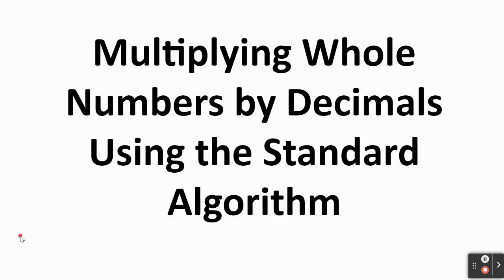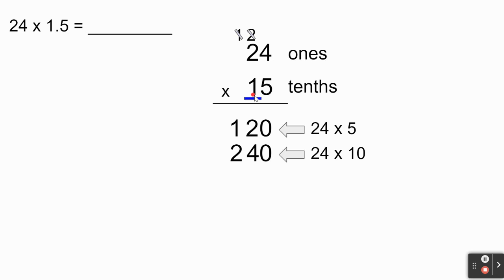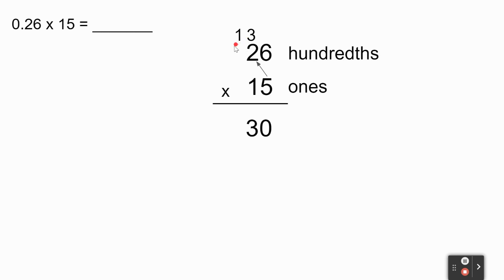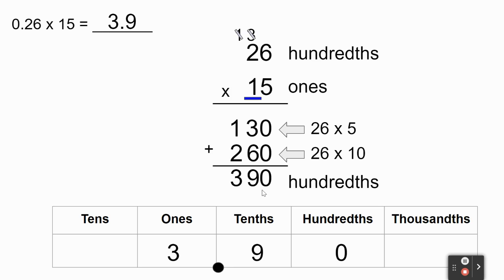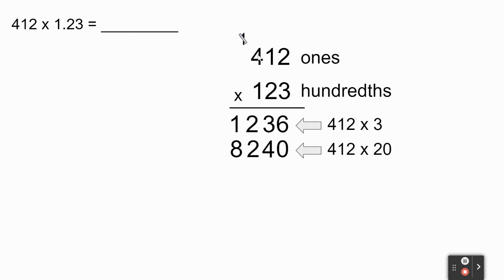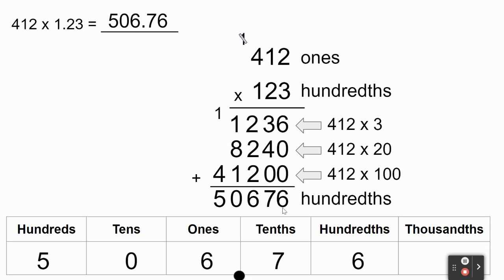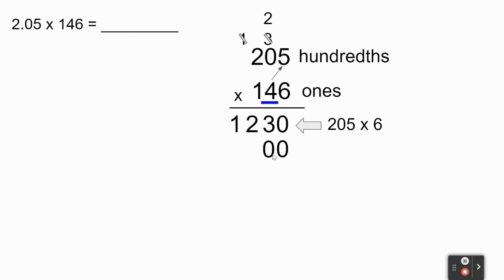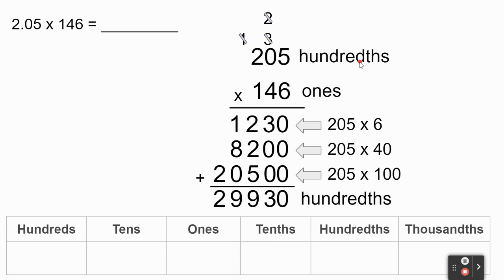Multiplying Whole Numbers and Decimals Video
Viewers will learn how to multiply 2-digit by 2-digit decimal numbers and 3-digit by 3-digit decimal numbers using the standard algorithm.
5.NBT.B.5
5.NBT.7